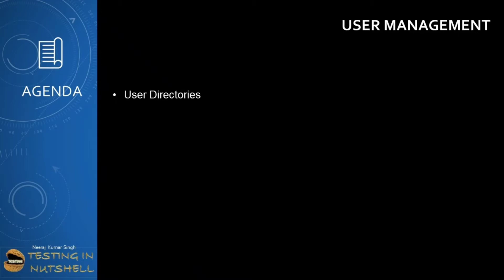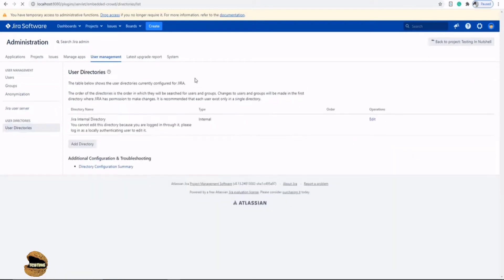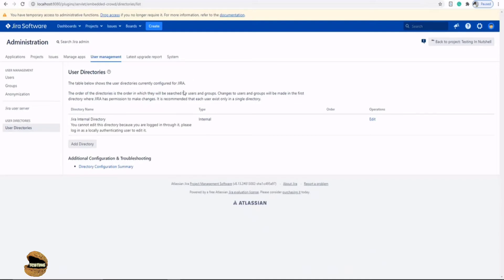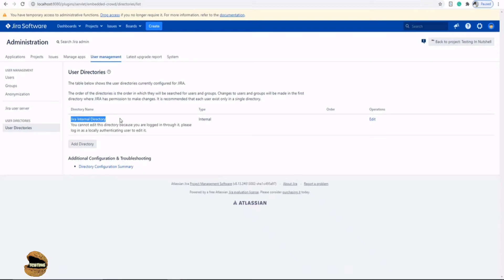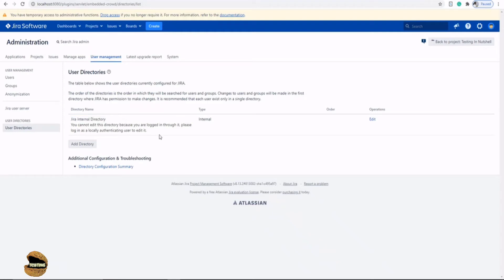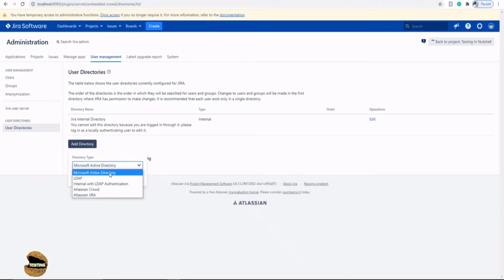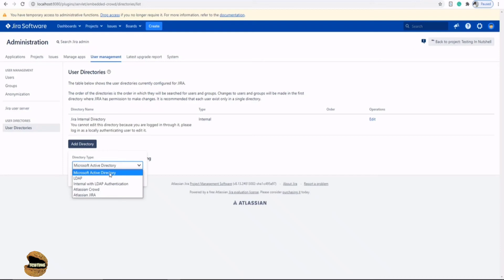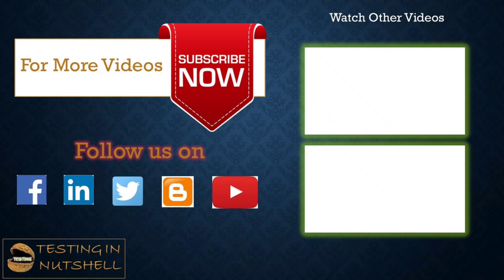Tutorial #7 | Jira User Directory | Add User Directory to Jira | Jira Admin Tutorials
Add User Directory,
Jira User Directory,